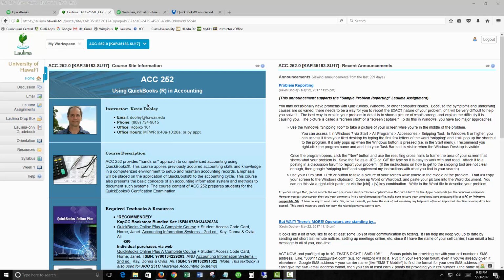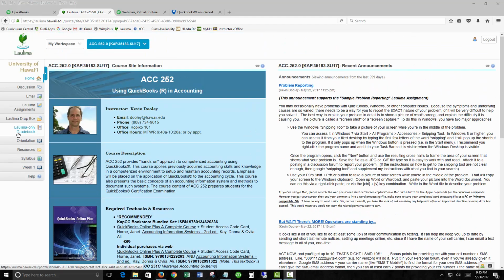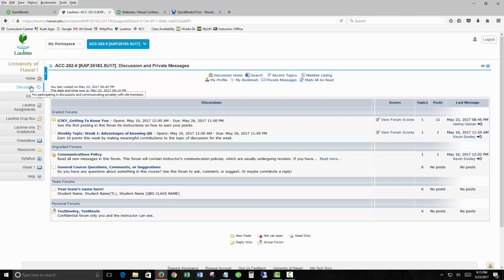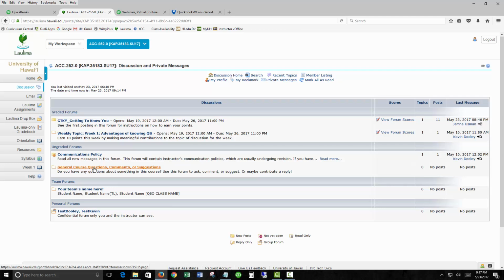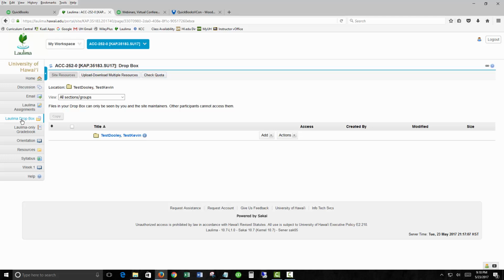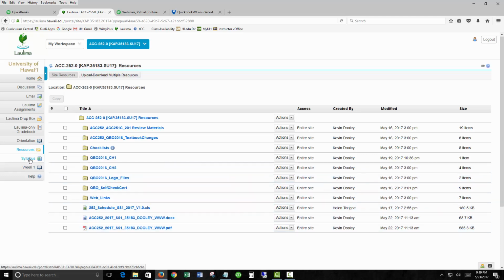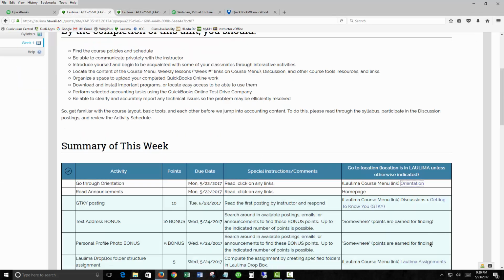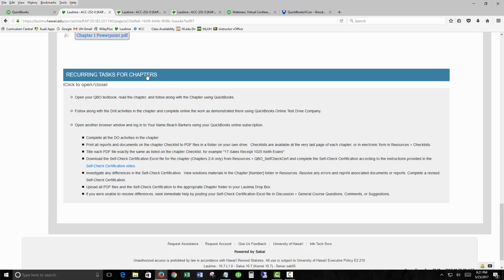Accounting 252 WWW Orientation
Introduction to online QuickBooks Online WWW course.